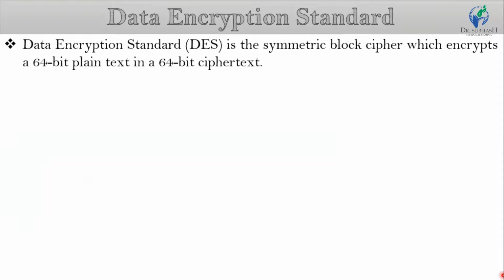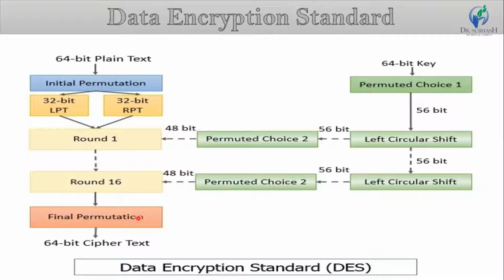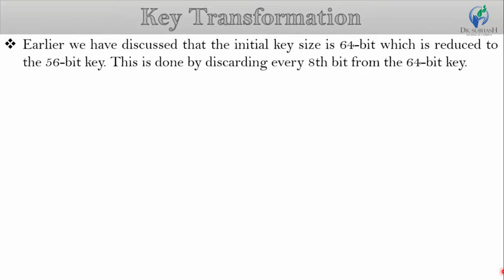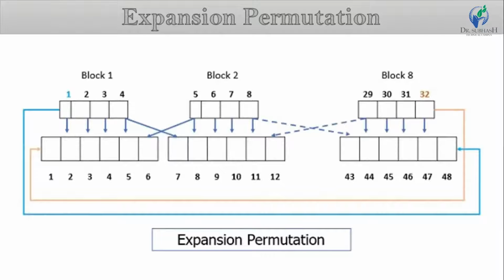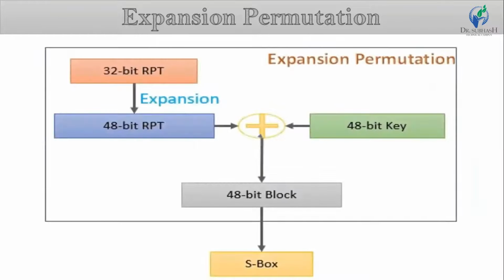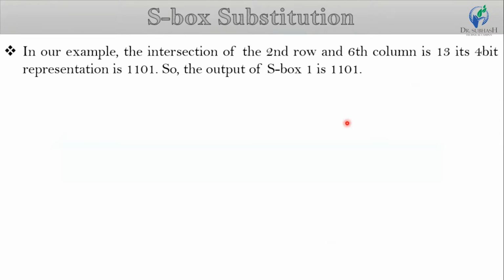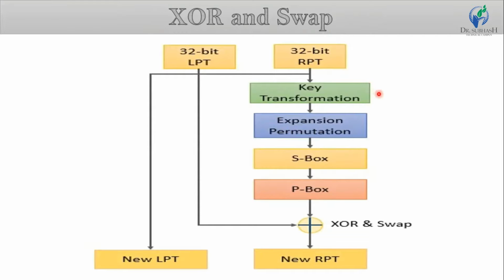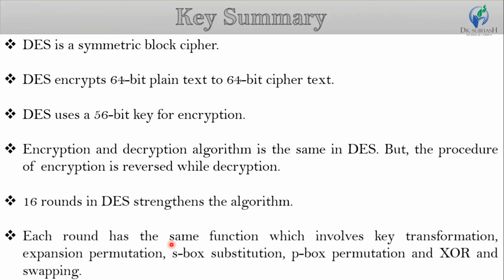Data Encryption Standard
Data Encryption Standard (DES) is a block cipher algorithm that takes plain text in blocks of 64 bits and converts them to ciphertext using keys of 48 bits. It is a symmetric key algorithm, which means that the same key is used for encrypting and decrypting ​data. Encryption and decryption using the DES algorithm.